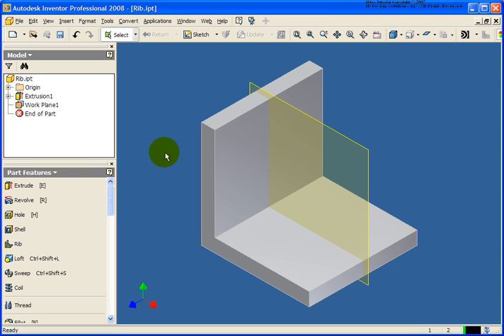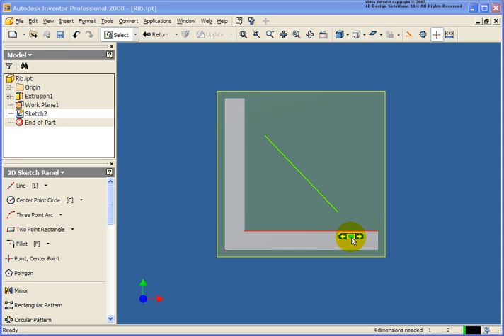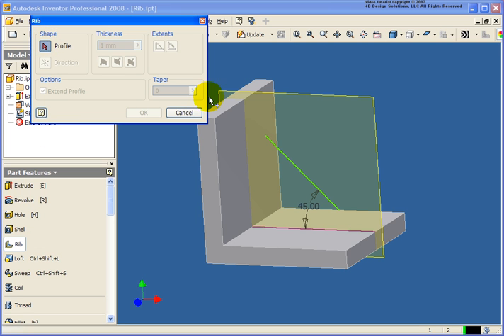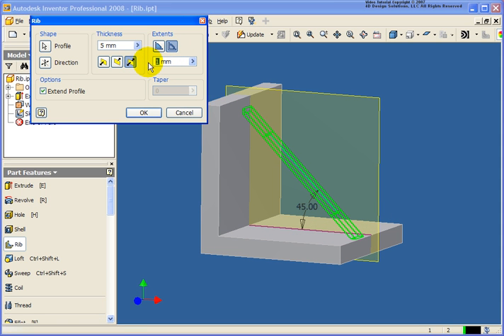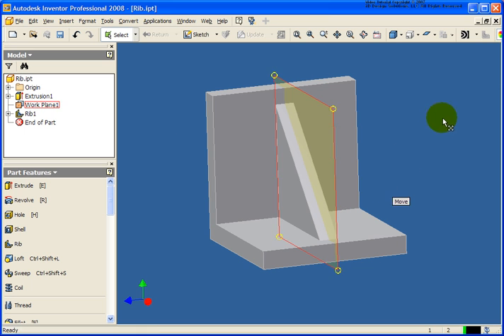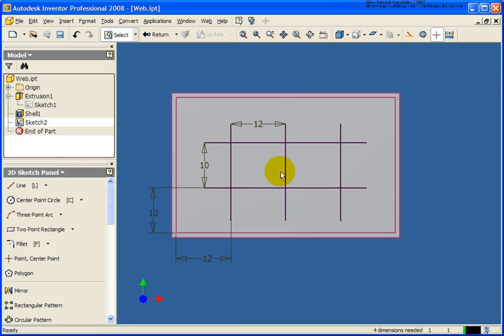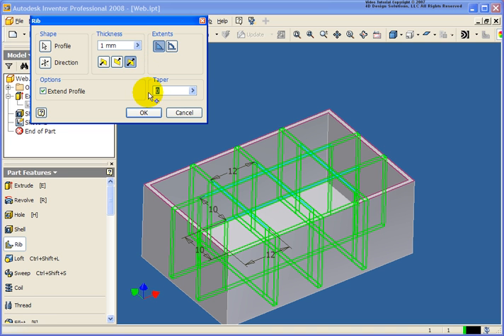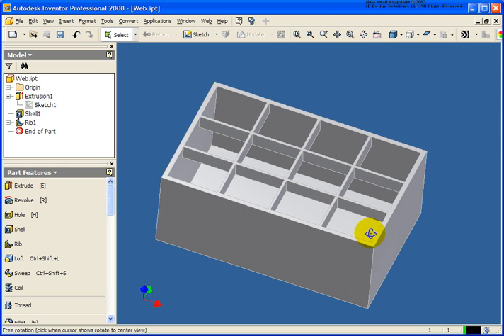2 Create ribs and webs